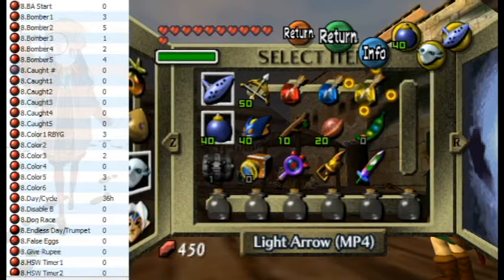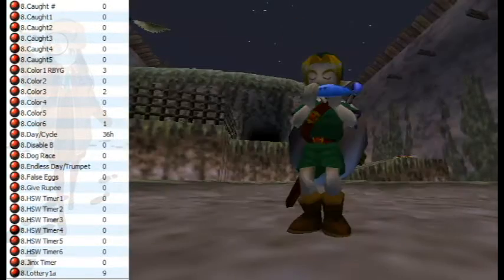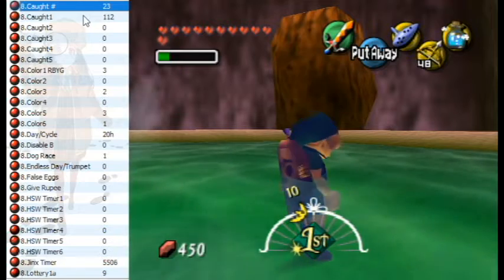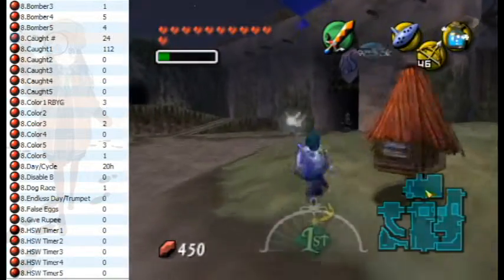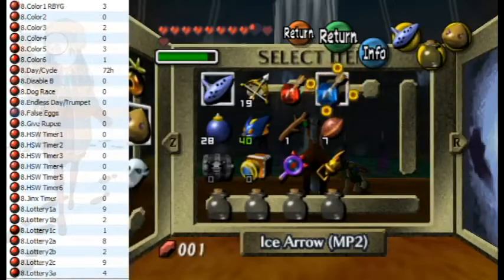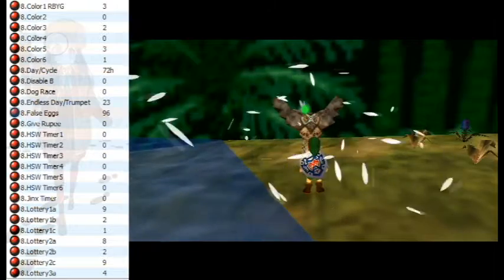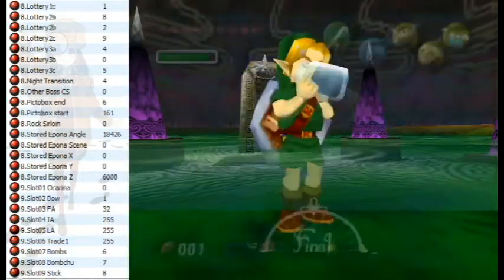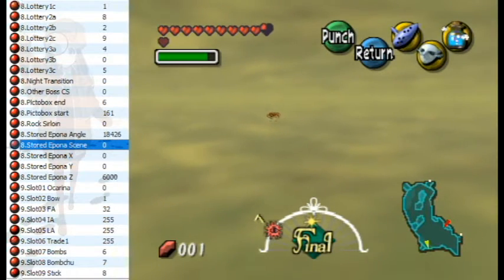Elemental Arrow Bottle Adventure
Just documenting some of the more interesting things you can do